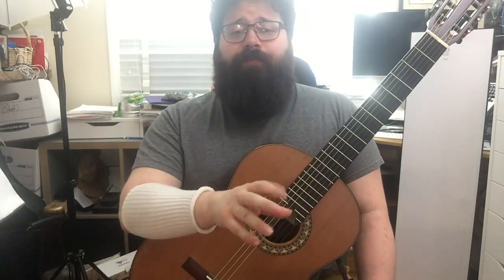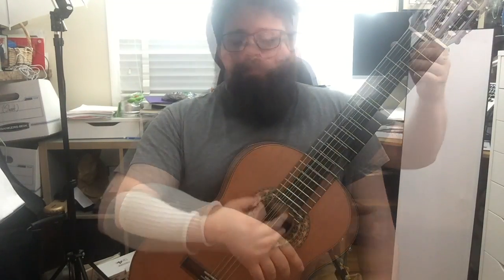Progress Video Series: Saudade No. 3 | Video #24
Here's my 24th video of working on Dyens' Saudade No. 3.

Hi, I'm Nick Cutroneo, international classical guitarist and guitar instructor.  My YouTube Channel is a one stop place for all my live concert performance videos, NCGS' Student Repertoire Video Series, student performances, electric guitar videos and tutorials.  I post videos regularly throughout the week.

My teaching studio is based out of Manchester, CT, USA; but I also teach via Skype/FaceTime.

Guitar: 2017 Alan Chapman
Camera: Apple iPhone 6+